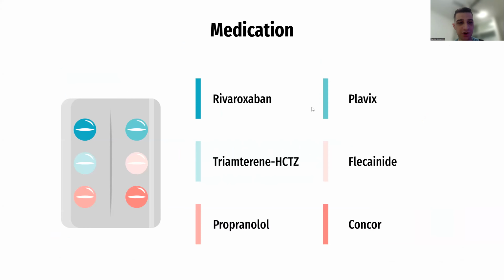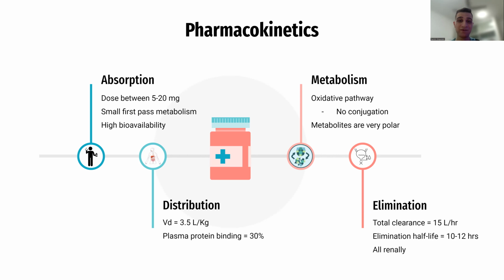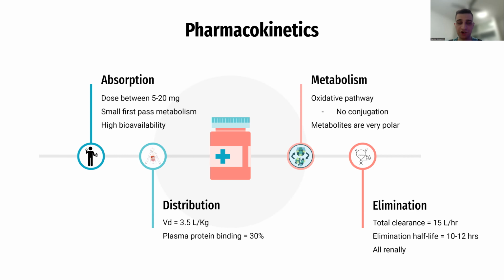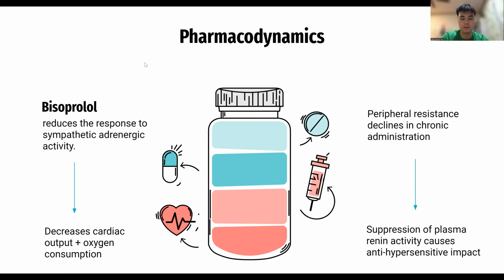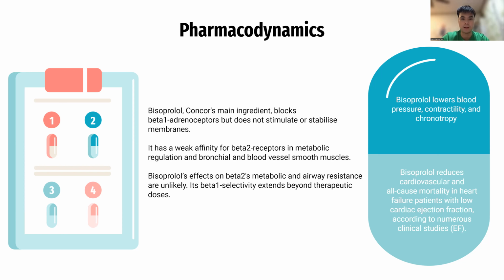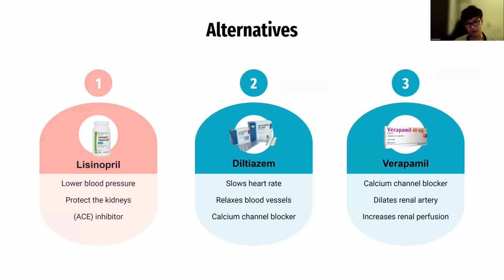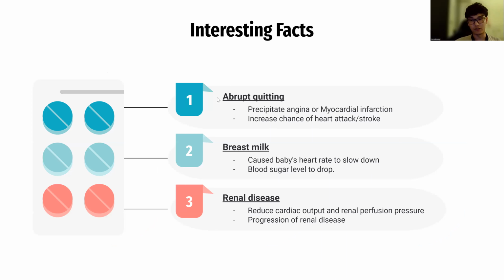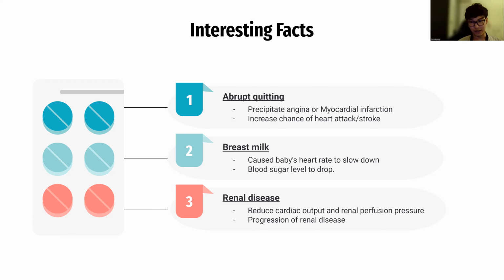Advanced Pharmacology Group Video Assignment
Members:
Lee Sai Toong (0352806)
Ramtin Shayesteh (0352812)
Yap Yann Herng (0352908)